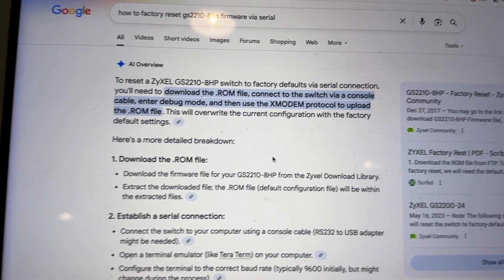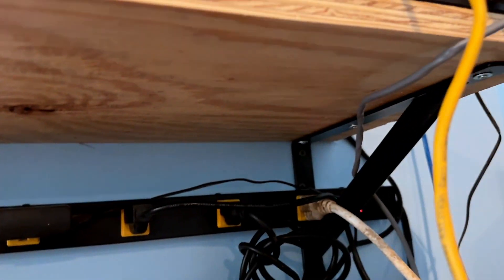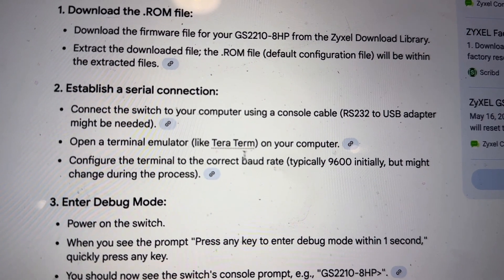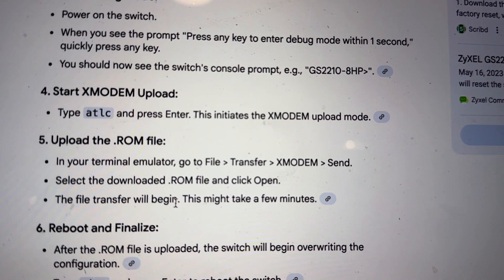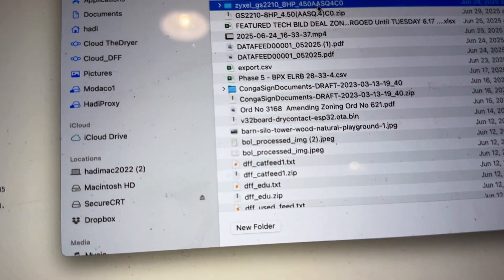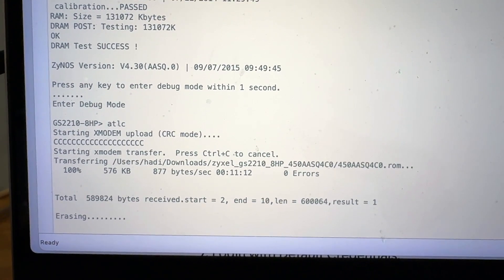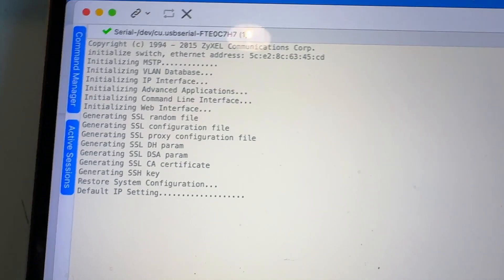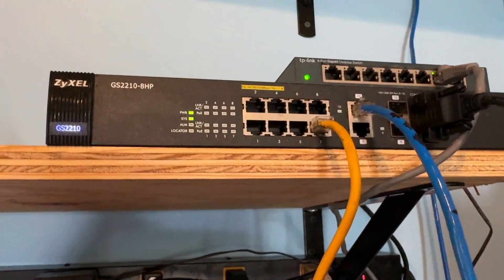HOW TO FACTORY RESET AND FLASH FIRMWARE ZYXEL GS2210-8HP POE SWITCH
Straight forward video on how to factory reset and flash latest firmware for Zyxel POE Switch GS2210-8HP.  Very easy to follow.

Do you need to buy a USB to serial?